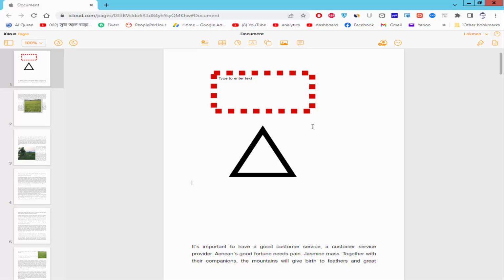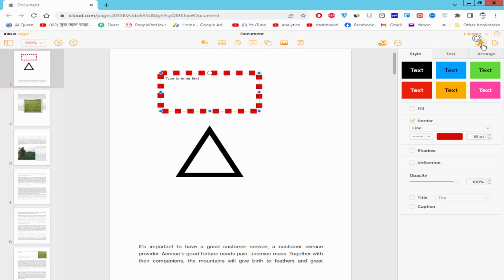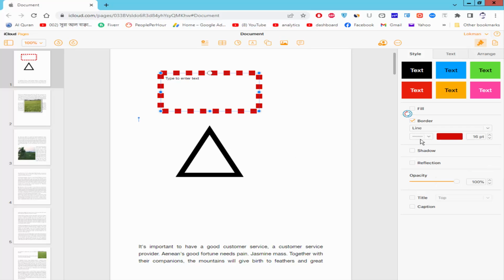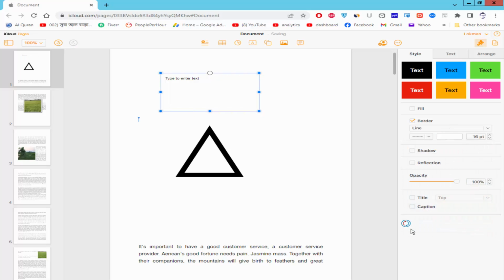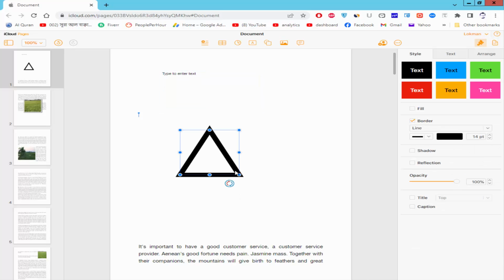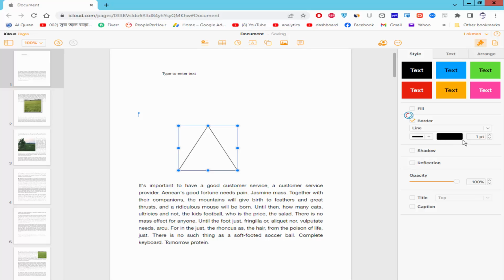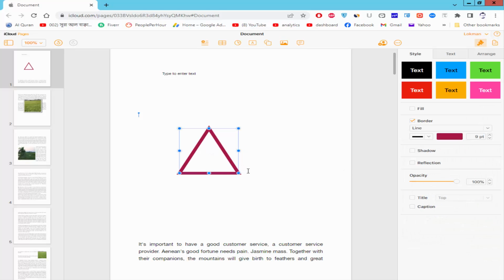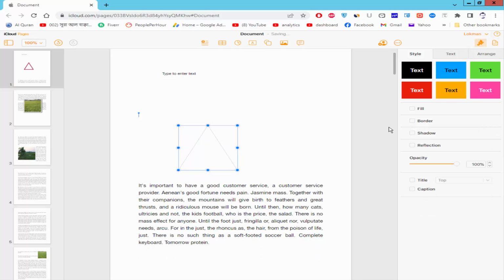how to remove text box border in apple pages for iCloud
Assalamu Walaikum,
In this video, I will show you, how to remove text box border in apple pages for iCloud. let's get started.

**  Service **